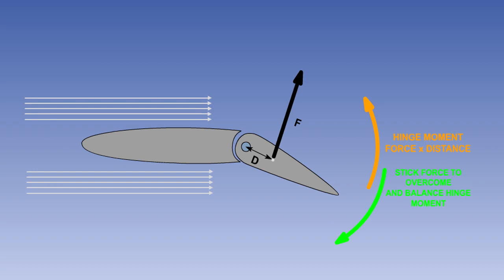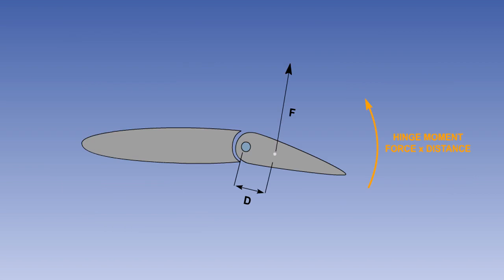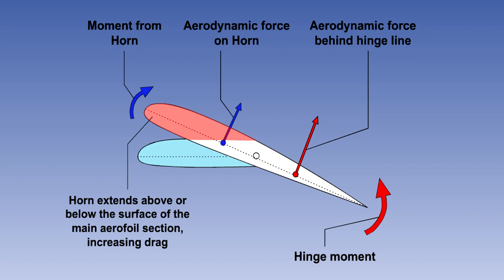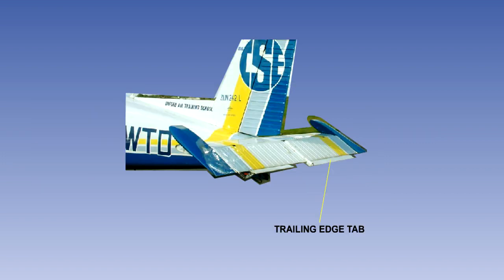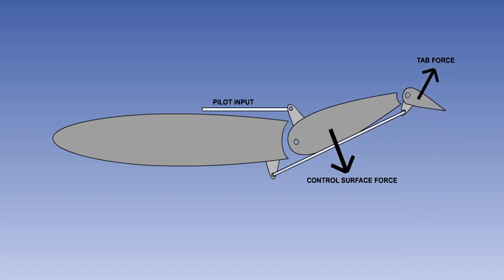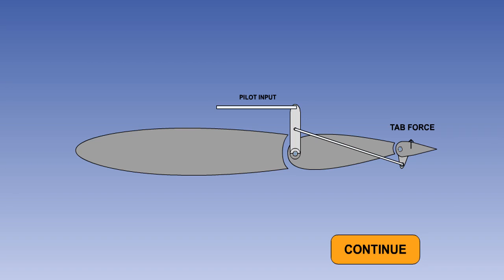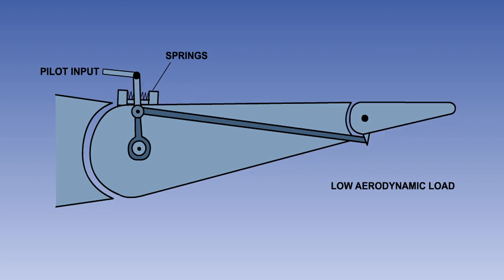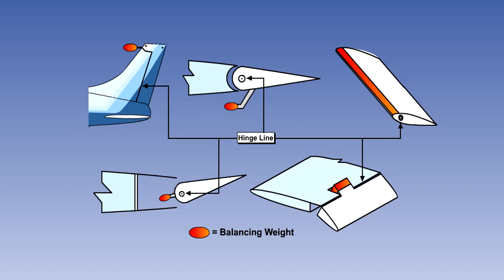29 ATPL Training Airframes & Systems #29 Flight Controls Aerodynamic Balance